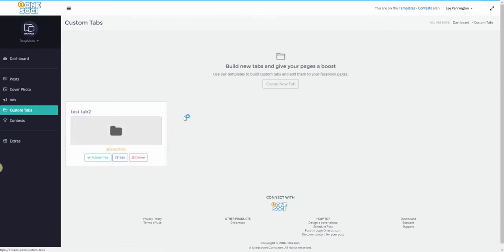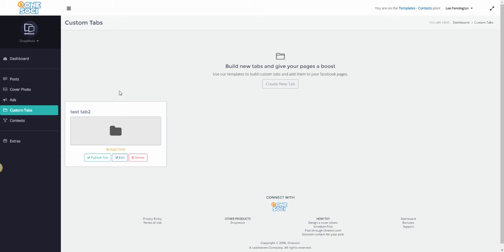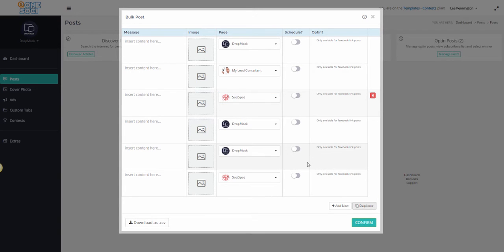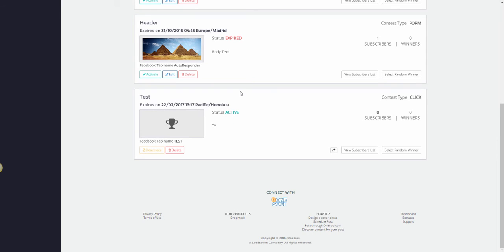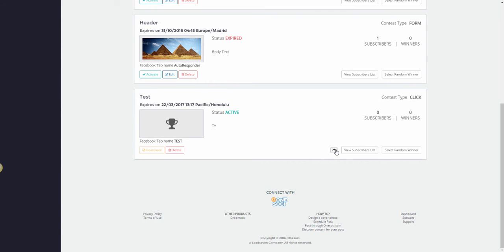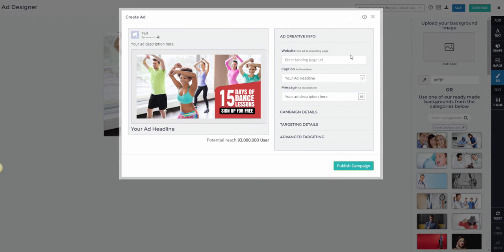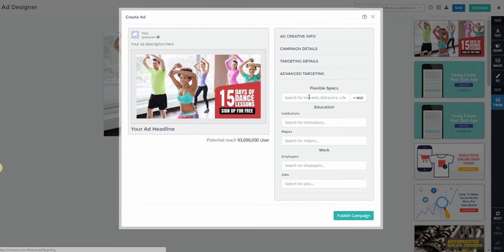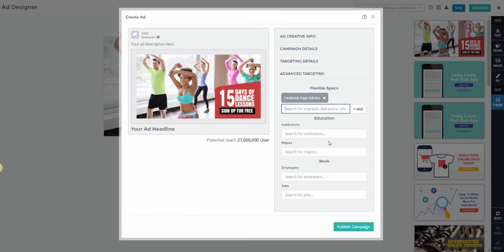OneSoci New Features Part 2